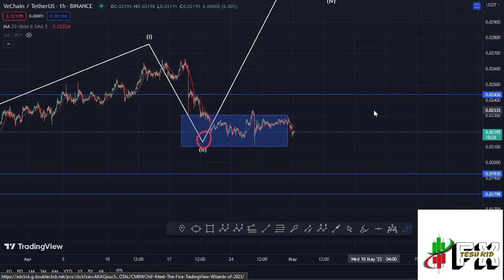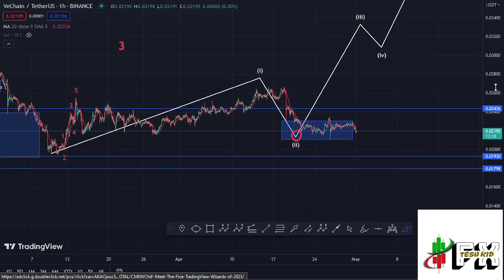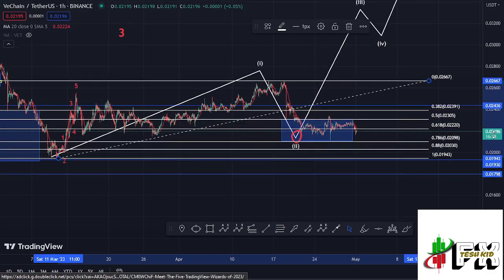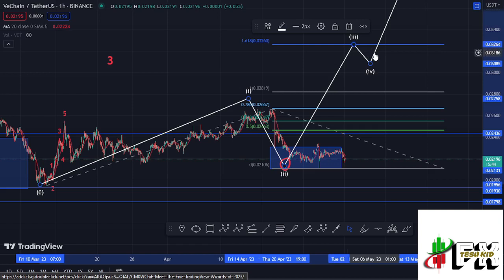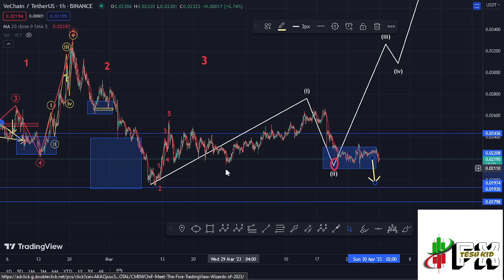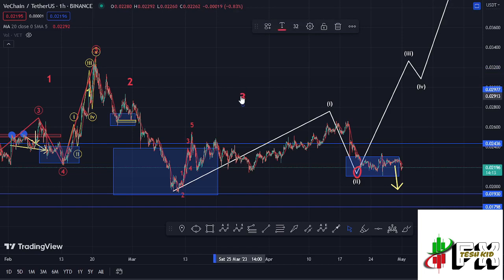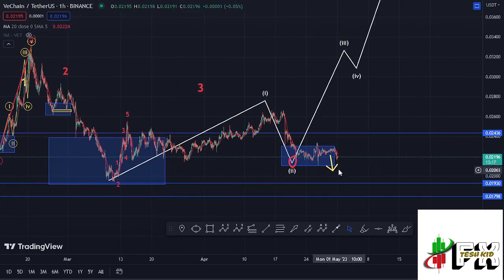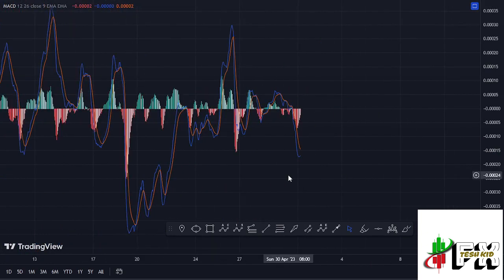🚨VECHAIN (VET) HOLDERS GET READY FOR THIS MOVE [NEXT TARGETS]